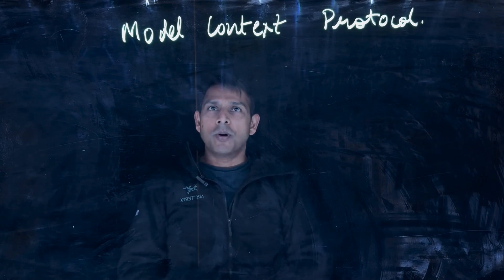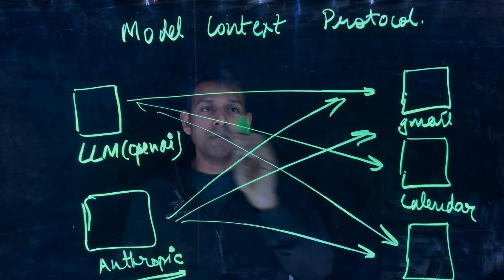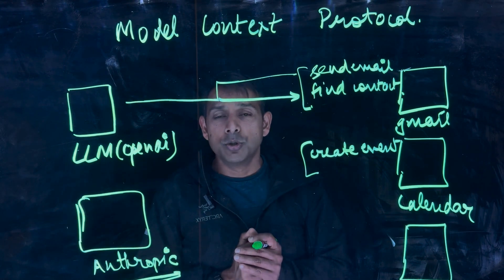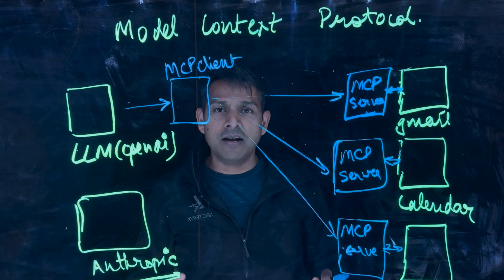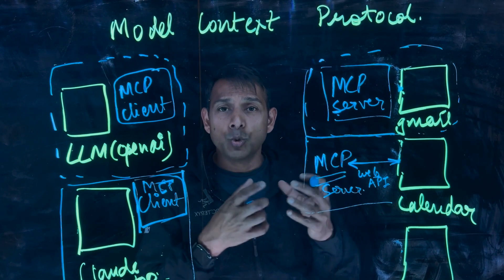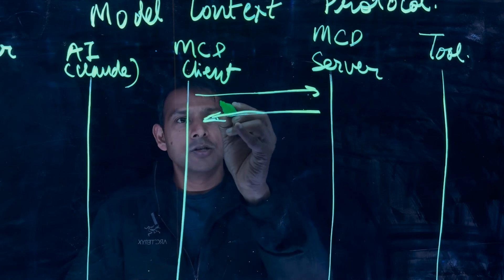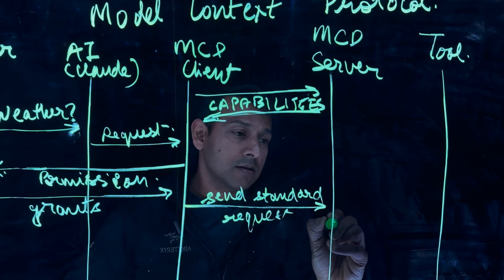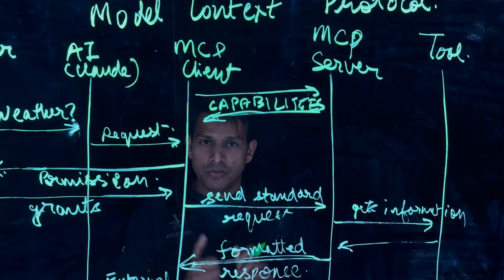MCP Explained in 15 Minutes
Learn the basics of Model Context Protocol (MCP), why it's needed, components of an MCP architecture, and how MCP can provide a balanced, interoperable user, developer, and agent experience.